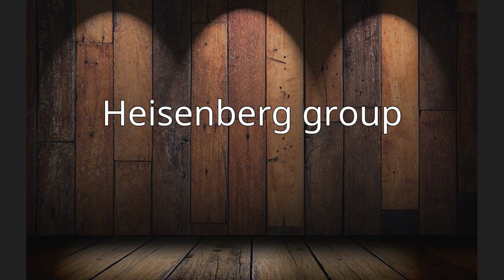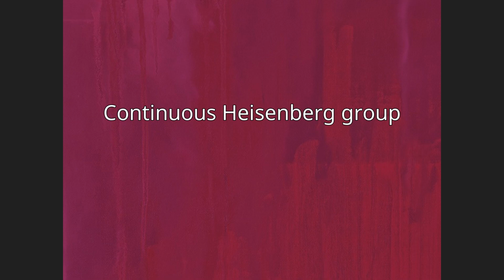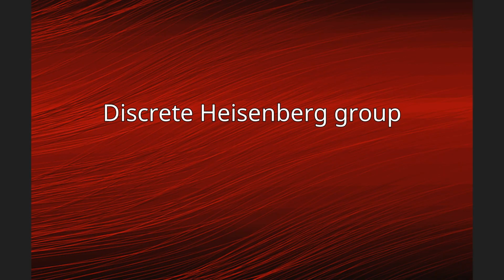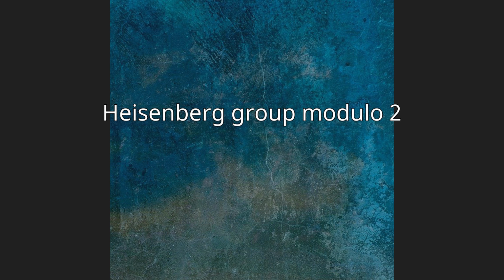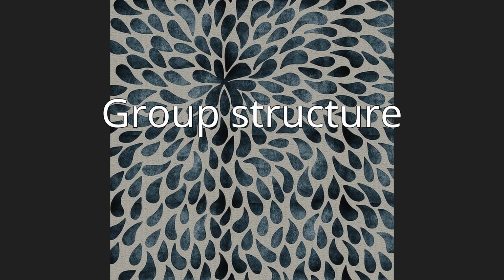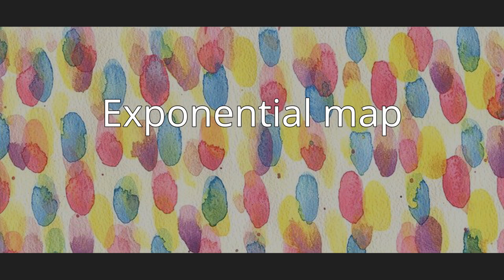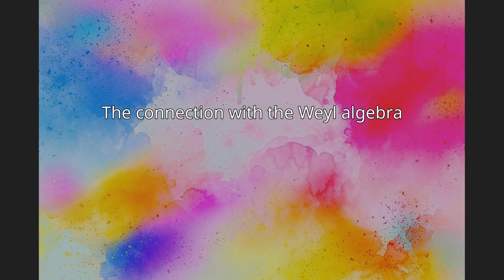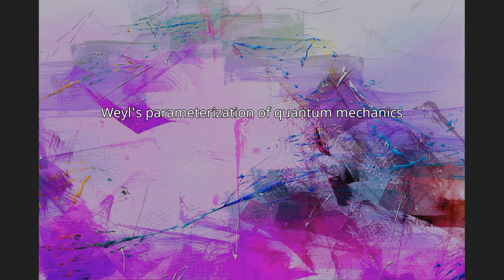Heisenberg group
In mathematics, the Heisenberg group

        H

    {\displaystyle H}
  , named after Werner Heisenberg, is the group of 3×3 upper triangular matrices of the form

                  1

                  a

                  c

                  0

                  1

                  b

                  0

                  0

                  1

    {\displaystyle {\begin{pmatrix}1&a&c\\0&1&b\\0&0&1\\\end{pmatrix}}}
  under the operation of matrix multiplication. Elements a, b and c can be taken from any commutative ring with identity, often taken to be the ring of real numbers (resulting in the "continuous Heisenberg group") or the ring of integers (resulting in the "discrete Heisenberg group").
The continuous Heisenberg group arises in the description of one-dimensional quantum mechanical systems, especially in the context of the Stone–von Neumann theorem. More generally, one can consider Heisenberg groups associated to n-dimensional systems, and most generally, to any symplectic vector space.